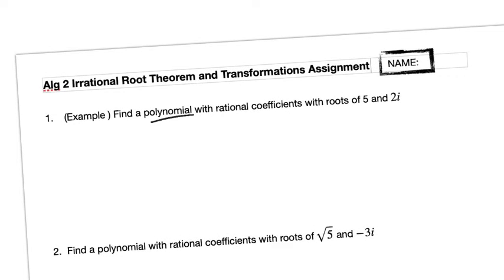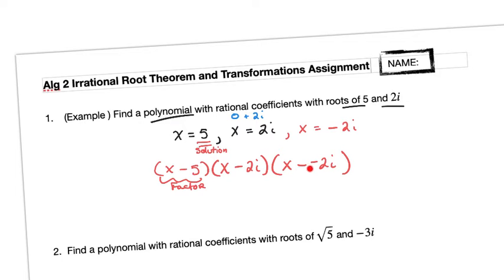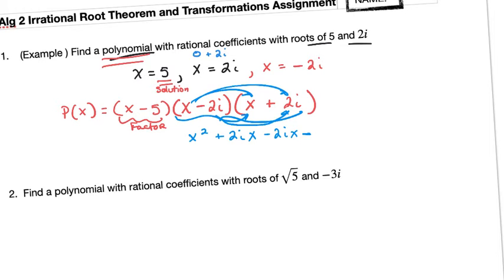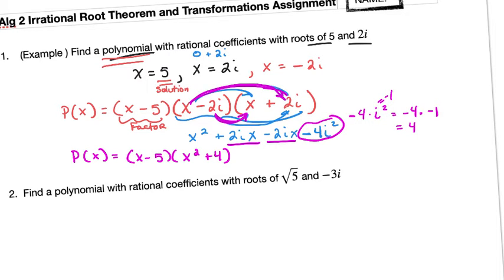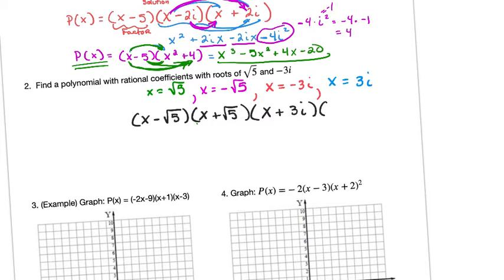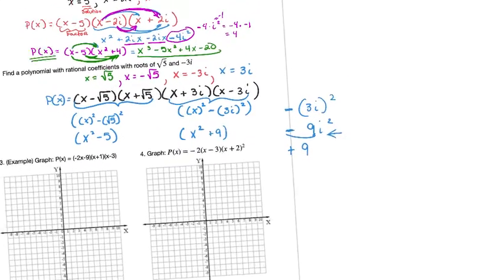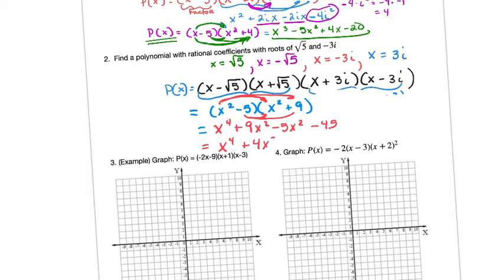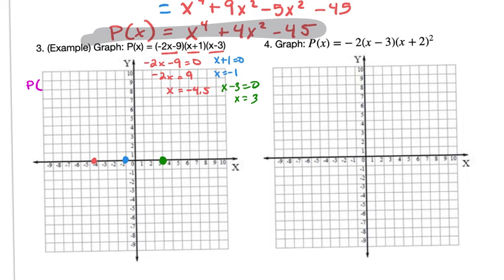Algebra 2 2 Transformation of Functions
Lessons in Algebra 2 The handout Alg 2 Irrational Root Theroem and Transformations